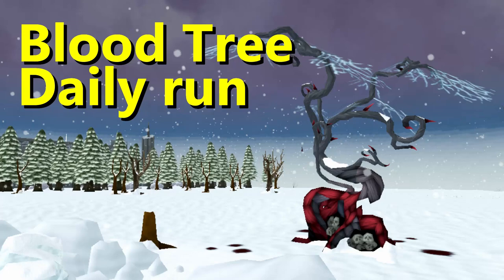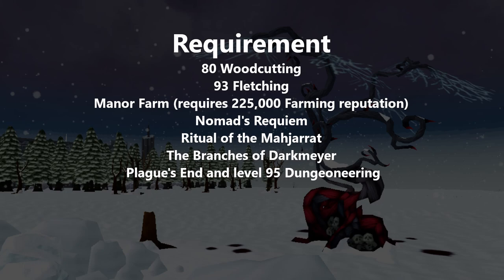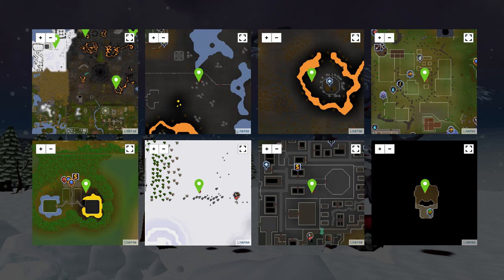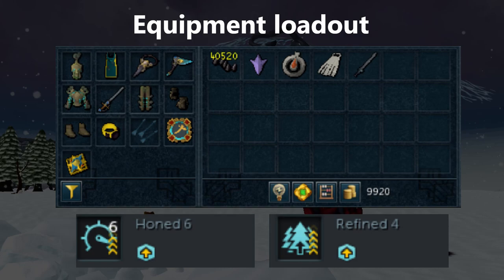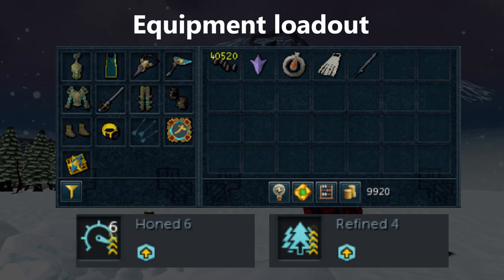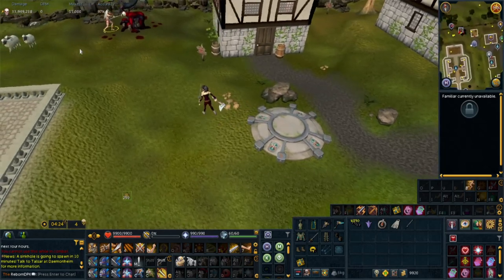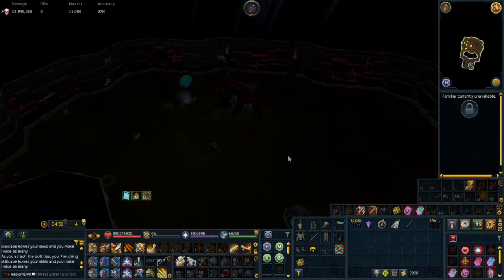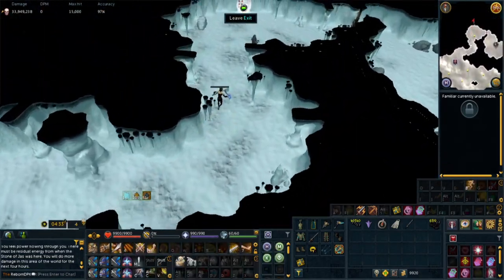Blood Tree Guide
Blood Tree Guide (hcim friendly)

Ring of Whispers, Beaver familiar and Bloodweed incense sticks does increase yield from blood tree.

ID
Main: RebornDPK
HCIM: Alter Emiya